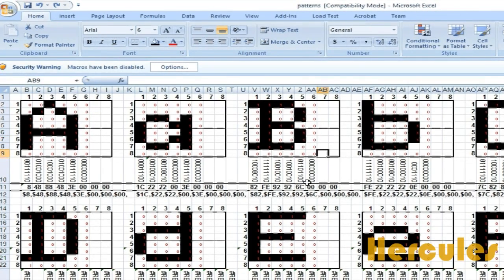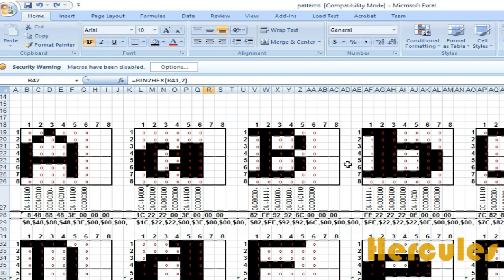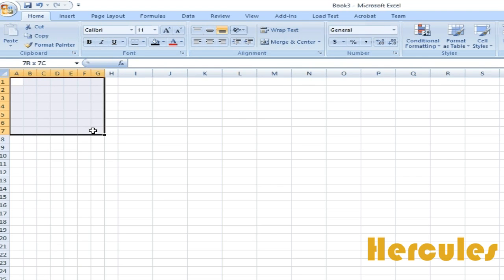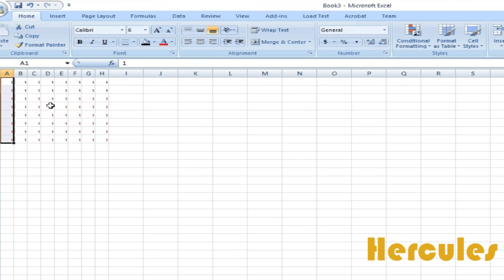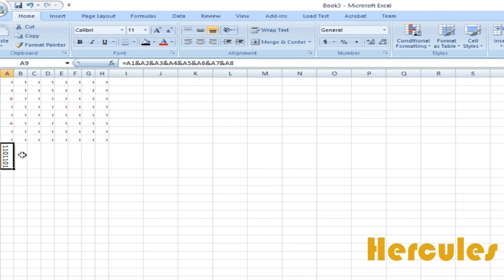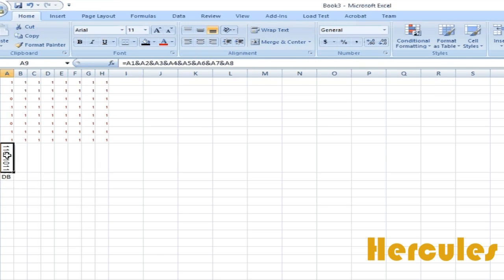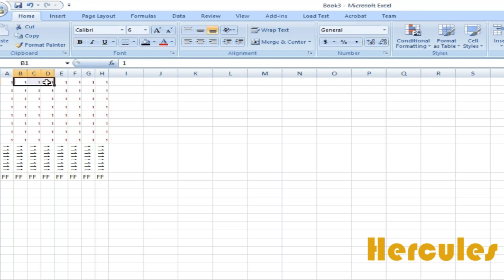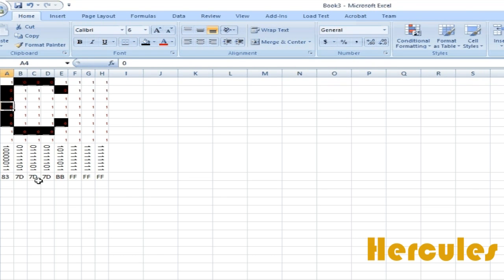Tutorial 06 Building an Arduino -Based 8x8 LED Matrix part 09 Pattern Generation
Microsoft's Excel program comes in very handy in designing patterns, icons, complex logos for your LED Matrix display projects. Watch how to implement byte codes for your characters which you would load to your Arduino uno.